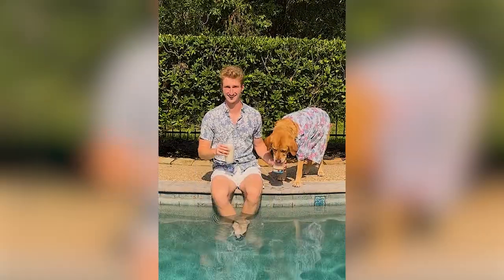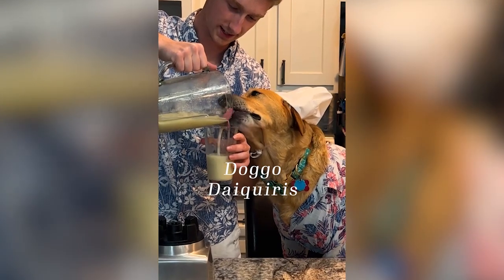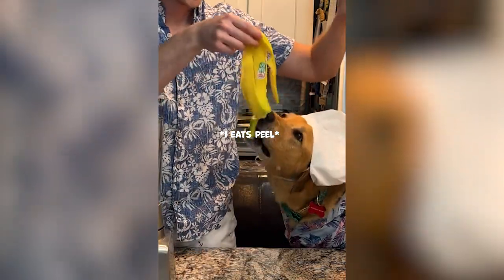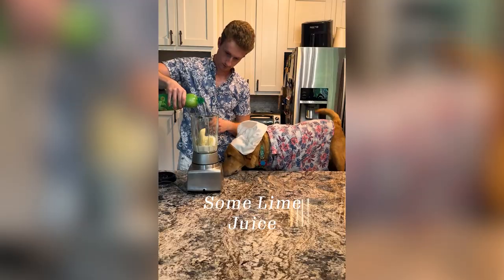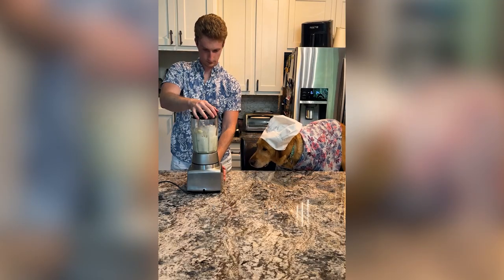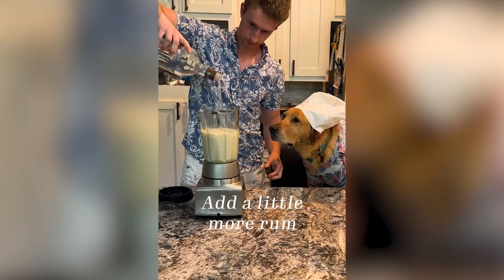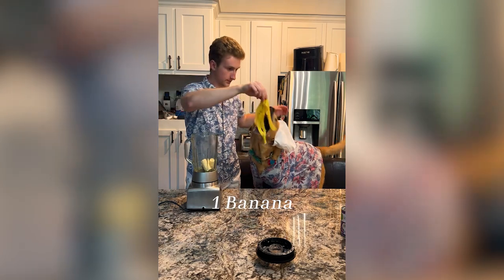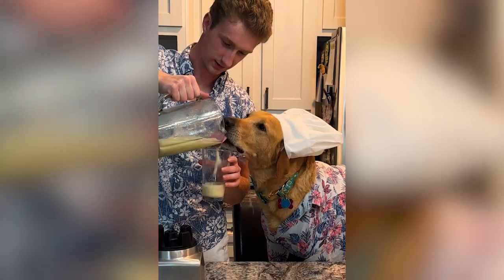Doggy Daiquiris for Humans and Dogs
Welcome to Mixing with Whiskey! Where we make drinks for Humans and Doggos. Today, we are making Puppy Coladas!